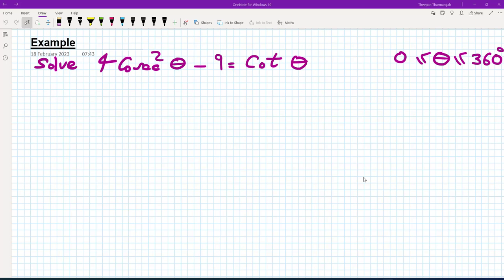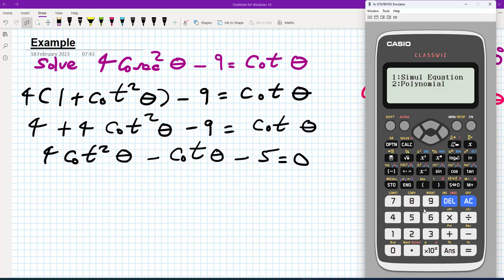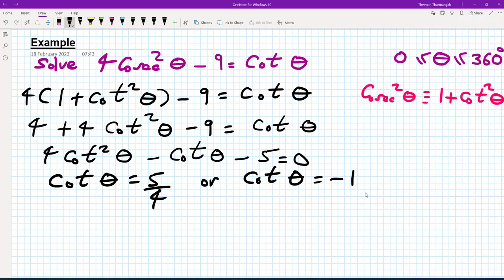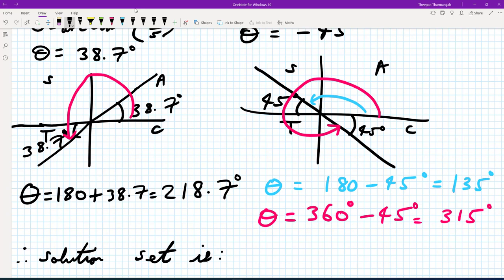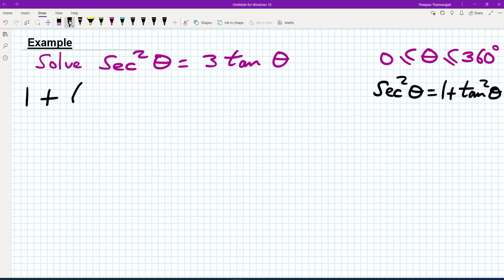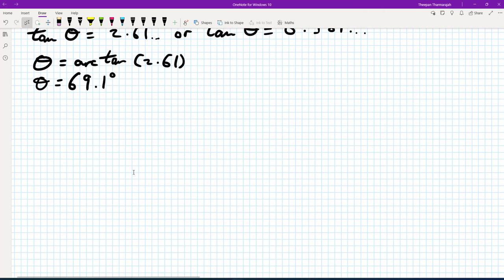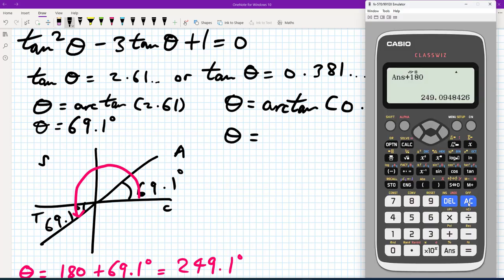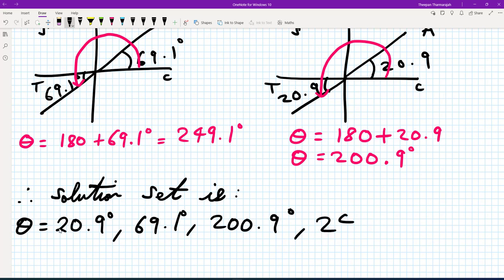Solving trigonometric equations equations with sec x, cosec x, and cot x